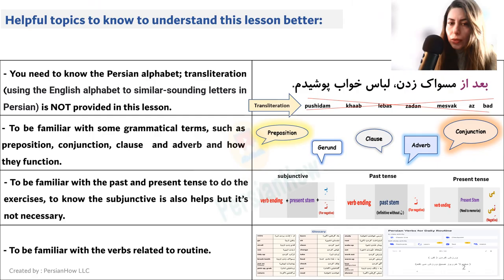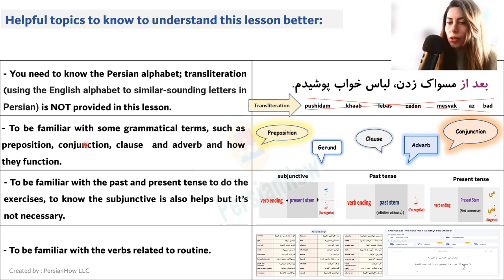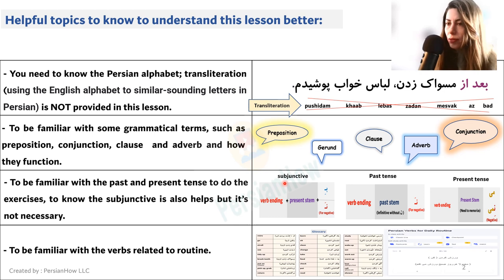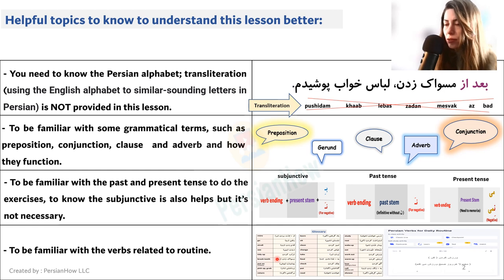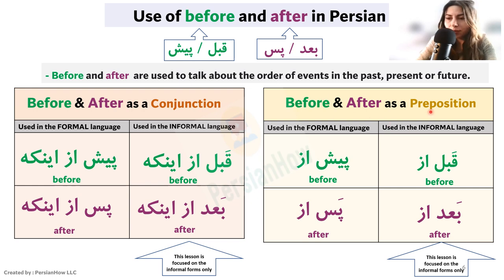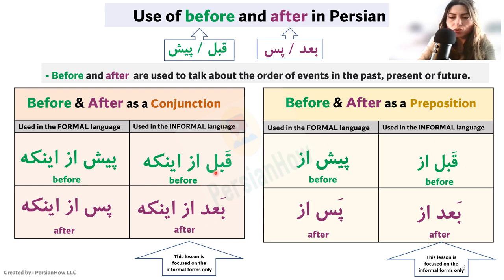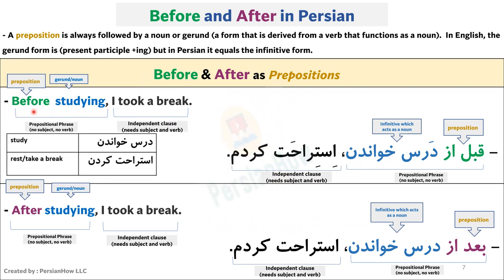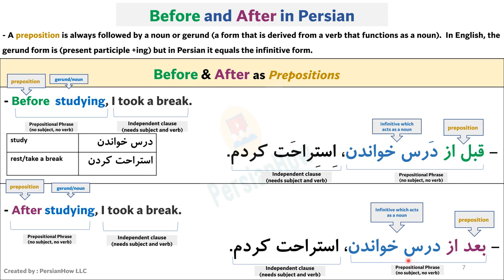Lesson 30 - Understanding Sequencing Events in Persian/Farsi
- In this lesson we are going to learn the common sequencing words in Persian. Sequencing words can help you link a series of event to each other. They are very commonly used when you want to talk about your daily routine. Up to 27:36 minute is the grammar part and the rest of the video is dedicated to practicing the words by going over two essays.

Please consider donating to support me in making more contents. I deeply appreciate any contributions you can make!

Please don’t forget to subscribe to start building and expanding your foundation in Persian Grammar and to give me a dose of motivation, your subscriptions to my channel, likes and comments are greatly appreciated!

00:00 - Intro
00:45 - Helpful topics to know to understand this lesson better!
02:25 - What We Will Learn in This Lesson
03:05 - Introduction to sequence words
03:55 - Two groups of sequence words
04:22 - Use of before and after in Persian
06:19 - Before and after as a preposition
09:07 - Before and after as a conjunction
11:43 - Review of before and after as a preposition and conjunction
12:14 - Common mistake by the learners!
13:44 - Important points for before and after
13:53 - Important point #1
15:57 - Important point # 2
18:06 - Important point # 3
20:11 - Important point # 4
23:03 - Other Common Sequence Words
23:38 - Example - How to make tea!
25:27 - Example with before and later
27:44 - Short Essays
28:29 - Essay #1 - Saturday  Night
29:41 - Reading the essay
30:30 - Reviewing the sequence words
32:04 - Sentence by sentence review
37:09 - Informal Check
39:40 - Why it would be helpful to know the informal language!
40:57 - Essay # 2 - Morning routine
42:22 - Reading the essay
44:12 - Sentence by sentence review
50:29 - Informal Check
52:05 - Review of the informal alternatives
55:21 - End of Lesson

See the link below for a the list of vocab (nouns, adjectives, verbs, adverbs)  used in this lesson (along with pronunciation and transliteration):

Remarks:  In order to understand these lessons you need to already know the alphabet. Also all the lessons are subsequent to each other, if you don't understand a grammar point in a lesson you need to refer to previous lessons. You can also write your questions in the description box and I will answer them.